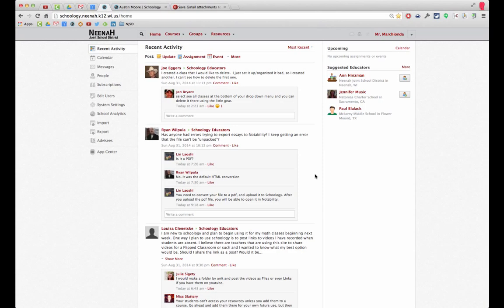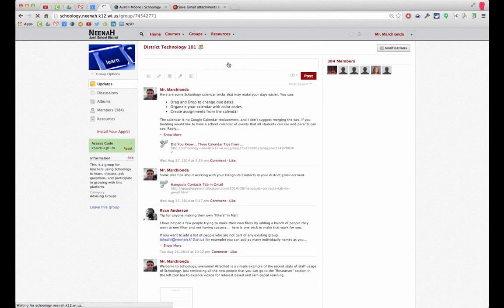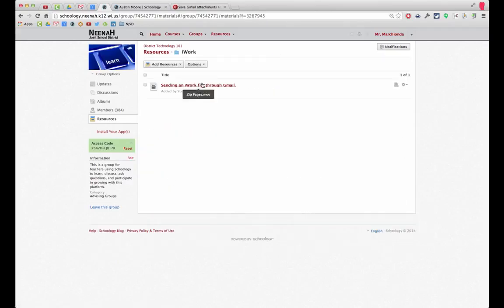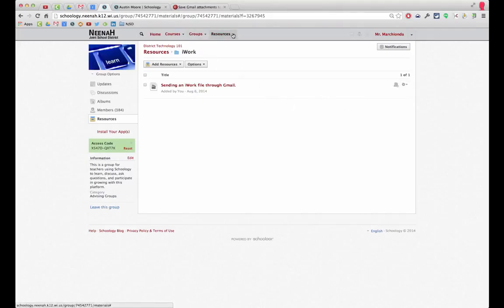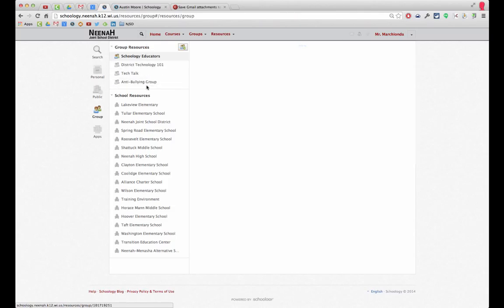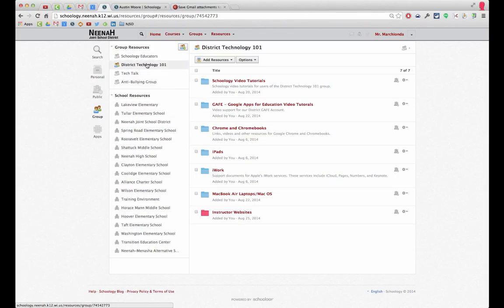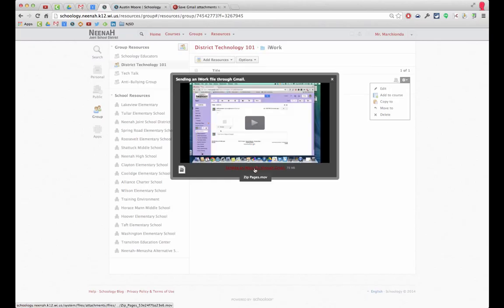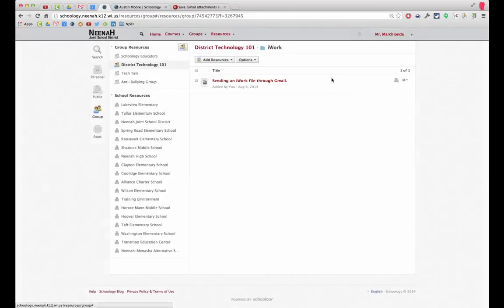Schoology - Accessing Group Files